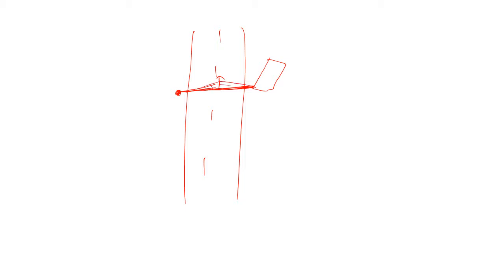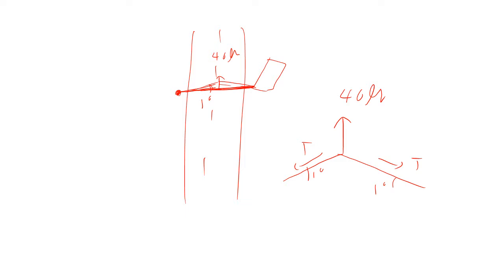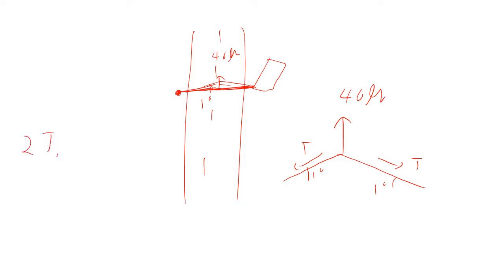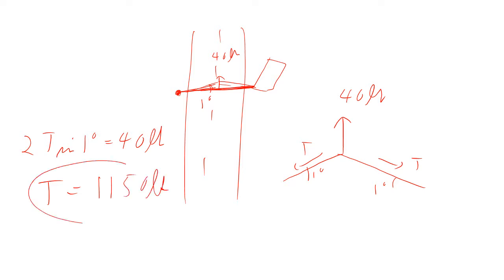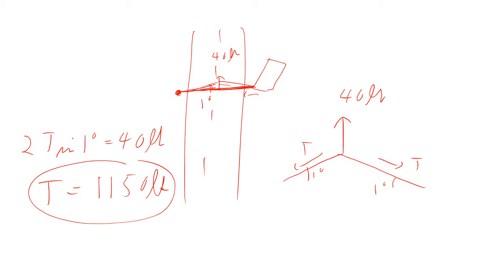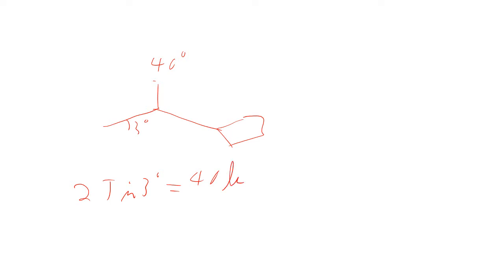PHYS 2425 Pulling a Car